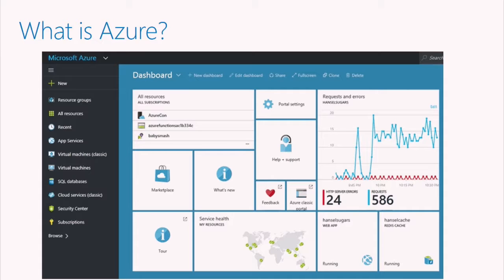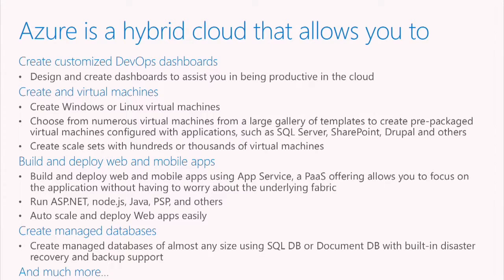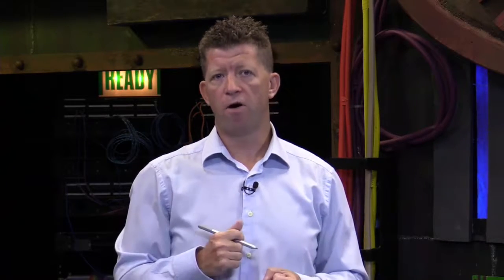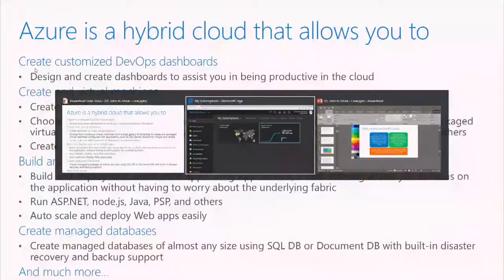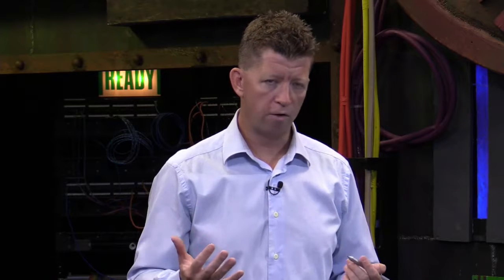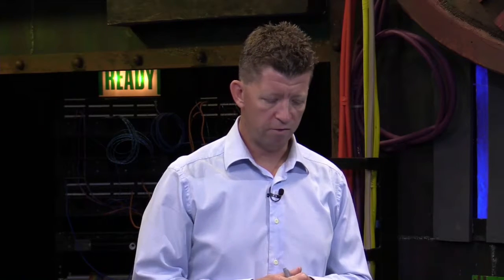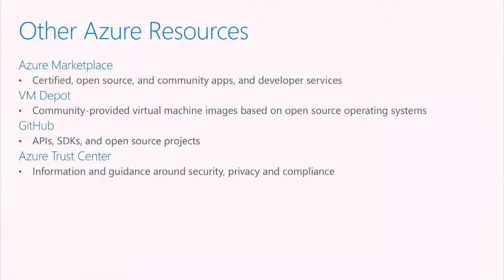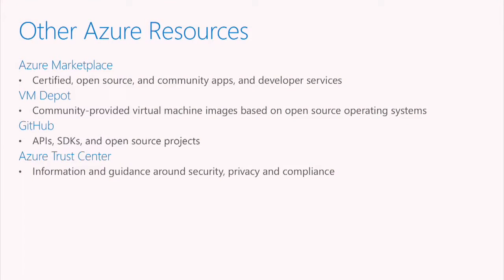Microsoft Student Learning (Azure 3 )